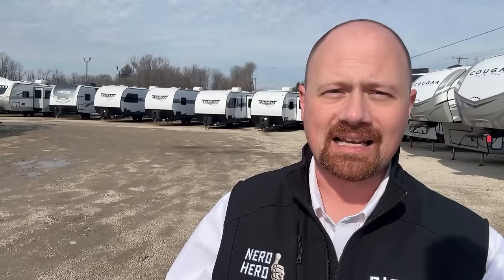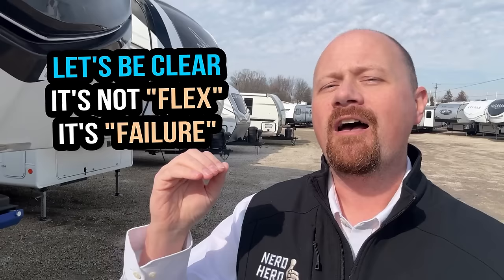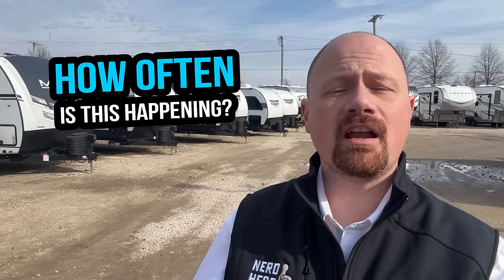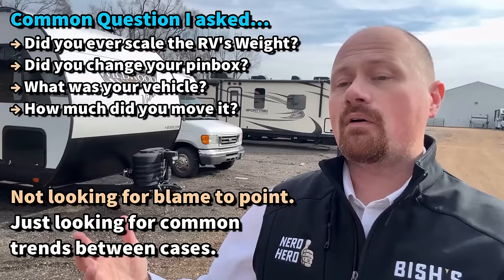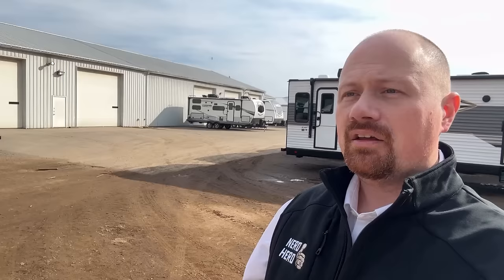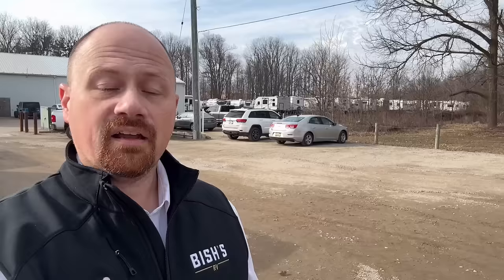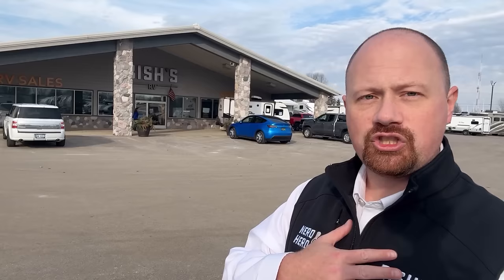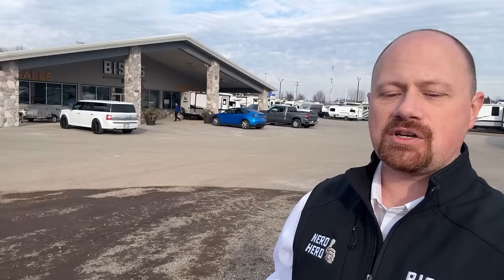🚨 RV Frame Flex & FAILURE!! • WHAT is Happening and WHO is Responsible?!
Though this topic has come up before the discussion of "RV Frame Flex" is something that has recently come to the forefront of the industry's topics of discussion.

I've spent the past several weeks going through a DEEP dive through this subject learning about WHAT is happening, HOW it is happening, WHY it is happening, WHO is responsible, and how you as a consumer can perhaps avoid finding yourselves in a situation where your RV is experiencing a damaging structural failure.

The more I dug into this.. the more I discovered it is NOT a situation that bears pointing a single finger. There are multiple parties involved and there is a MUCH bigger conversation to be had.

It is my personal feeling the current instances of "Frame Flex" is only a symptom of a much great issue existing within the RV Industry and Lifestyle. But perhaps it will serve as a conversational catalyst to improve the experiences had by all parties involved.

00:00 Frame Flex
02:50 What is it?
04:32 Frequency?
05:39 Affected Areas
08:18 Causes
19:04 Avoiding Them
28:45 WHY though?
30:33 to Owners..
32:40 to MFGs..
35:59 to Dealers..
39:13 TL;DR..
39:54 Thoughts?